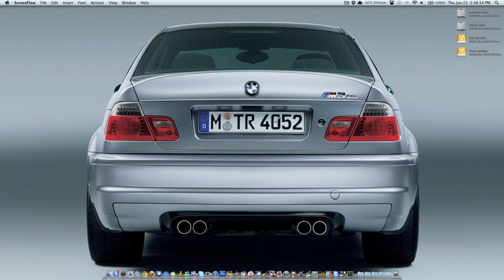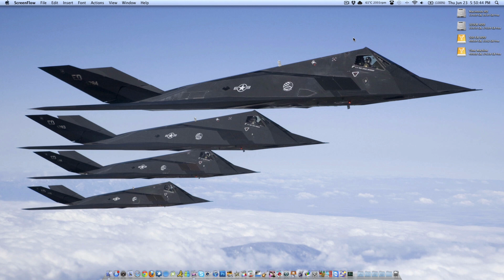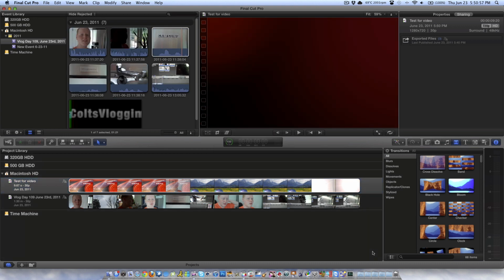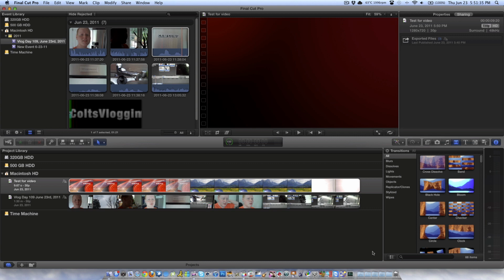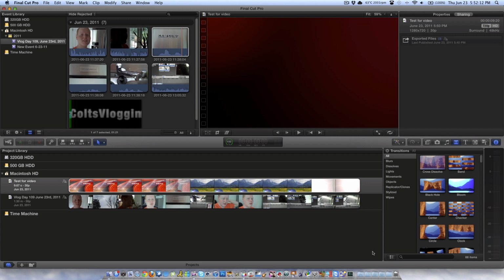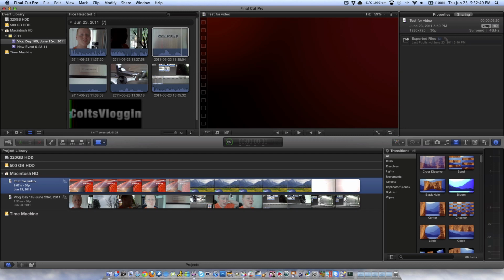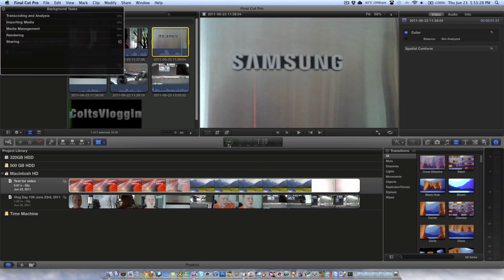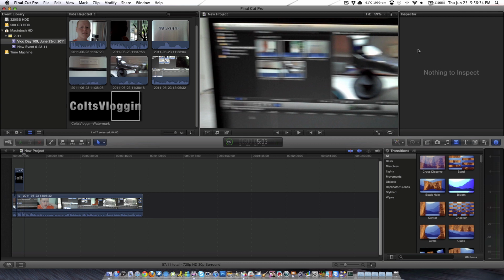FCPX Vs. FCP7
Click More For Links!